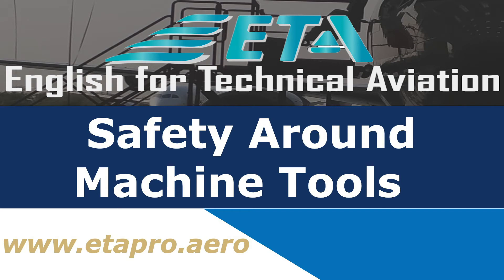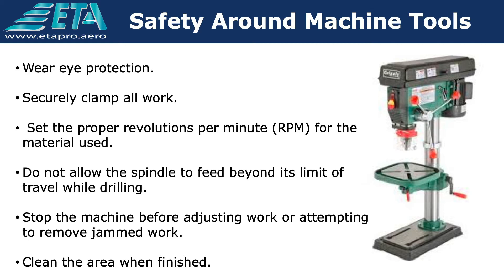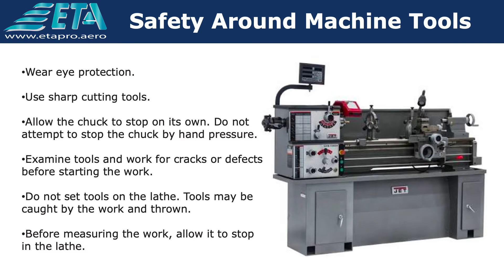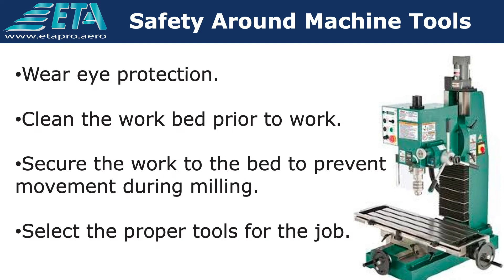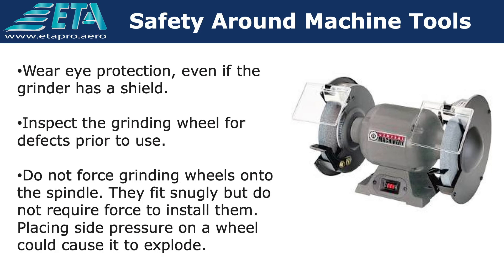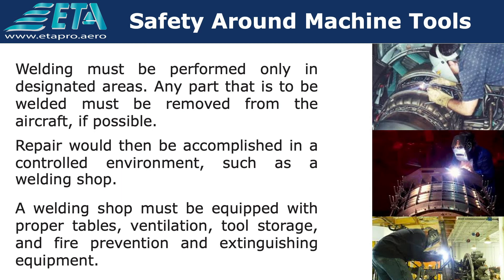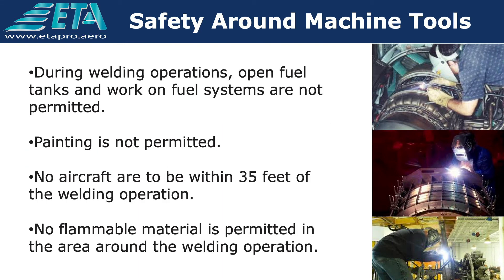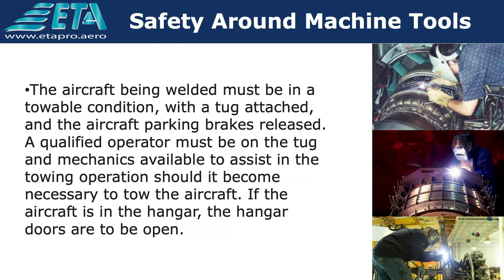Safety Around Machine Tools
This video is intended to assist maintenance technicians with their technical studies.